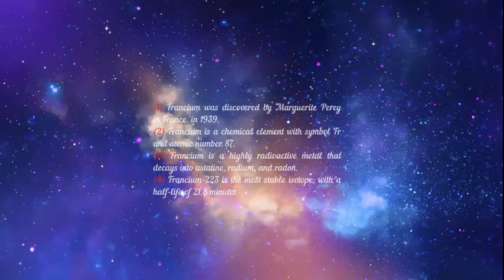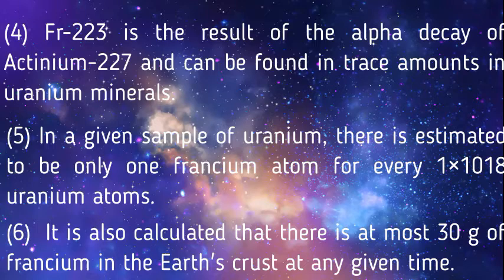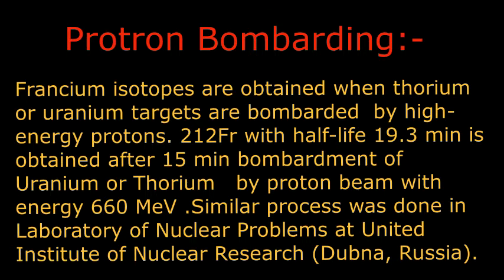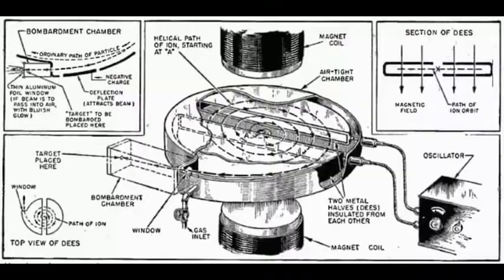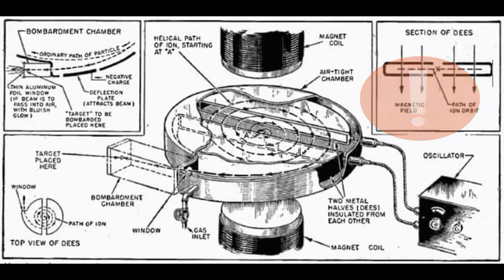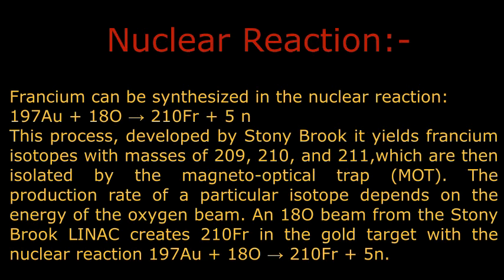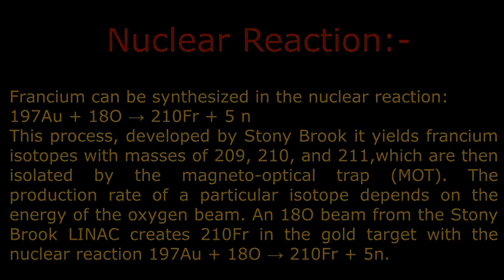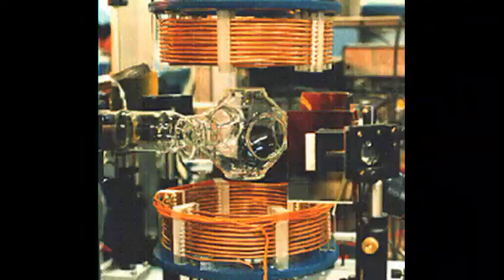How to make Francium(alkali metal)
Have you ever imagined that How can Francium be created ? Being the most reactive and highly radioactive alkali metal Francium can be created by several processes rather than occurring in Earth's crust. Check out this video to get aware with some processes to create Francium.